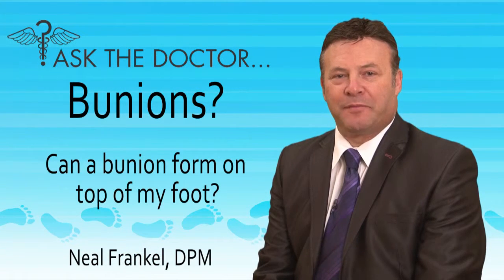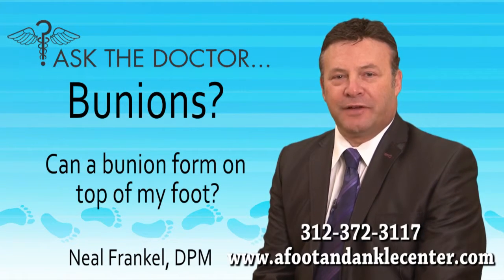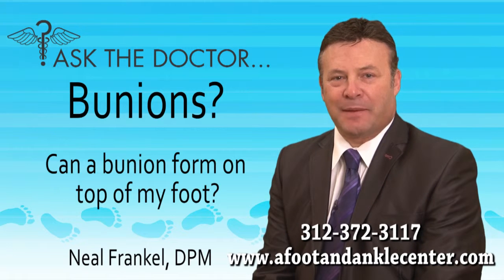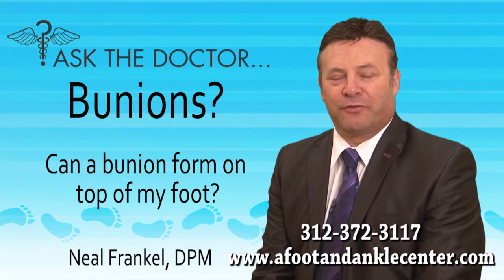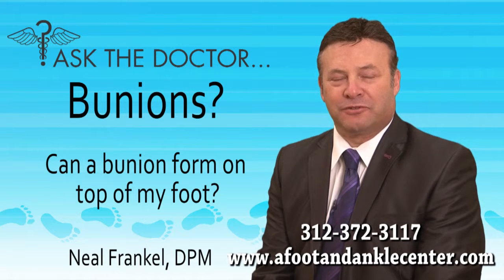Can A Bunion Form On Top Of My Foot? Chicago, Oak Brook, Lincolnwood, IL - Podiatrist Neal Frankel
Can A Bunion Form On Top Of My Foot? Chicago, Oak Brook, Lincolnwood, IL - Podiatrist Neal Frankel, DPM, FACFAS

Podiatrist Neal Frankel, DPM, FACFAS of A Foot & Ankle Center discusses the symptoms, causes and treatments for Bunions.

A bunion is a bone deformity caused by an enlargement of the joint at the base and side of the big toe (metatarsophalangeal joint). Bunions form when the toe moves out of place. The enlargement and its protuberance cause friction and pressure as they rub against footwear. Over time, the movement of the big toe angles in toward the other toes, sometimes overlapping a third toe (known as Hallux Valgus). The growing enlargement or protuberance then causes more irritation or inflammation. In some cases, the big toe moves toward the second toe and rotates or twists, which is known as Hallus Abducto Valgus. Bunions can also lead to other toe deformities, such as hammertoe.

When surgery is your best option to relieve bunion pain, you'll be happy to know that Dr. Frankel has performed thousands of bunion surgeries over the years.
He uses the revolutionary Swiss Technique with a cosmetic approach that hides the incisions and reduces scarring. Plus there's very little swelling and almost no pain. And you'll be active again far sooner than with other surgeries that can take many months to heal. With Dr. Frankel's Swiss Technique, you can have surgery on a Friday and be back at work Monday. If you have bunions, rely on Dr. Frankel's expertise to get you back to work and play quickly.